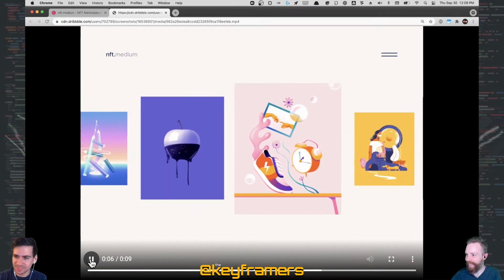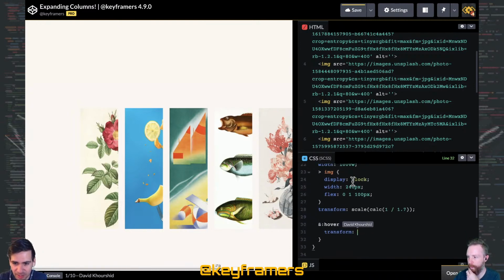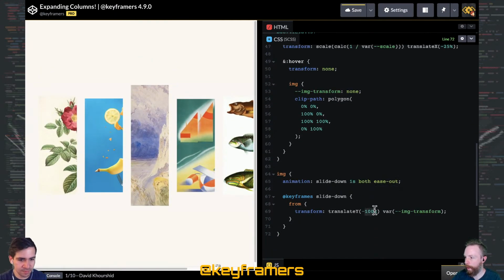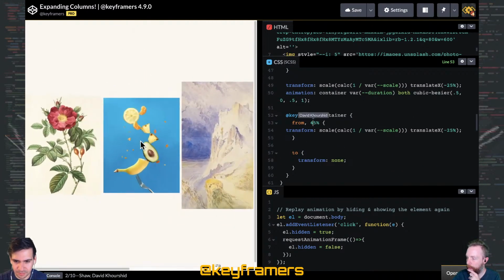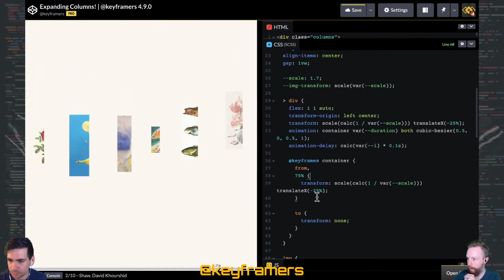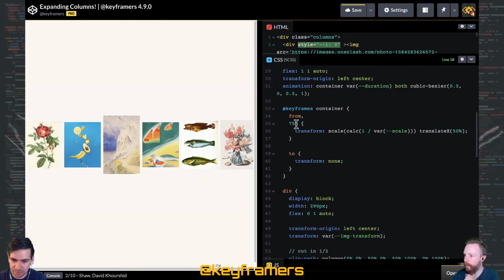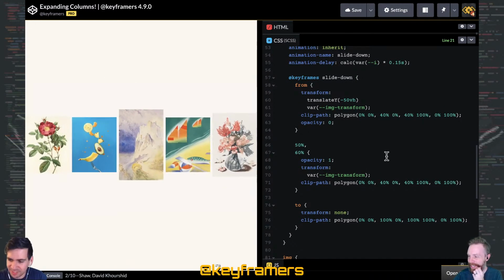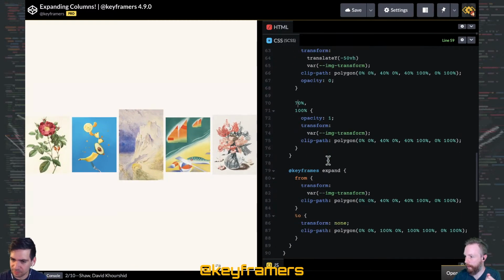LIVE: Expanding Columns | @keyframers 4.9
David Khourshid & Stephen Shaw animate a fun grid of expanding image columns!